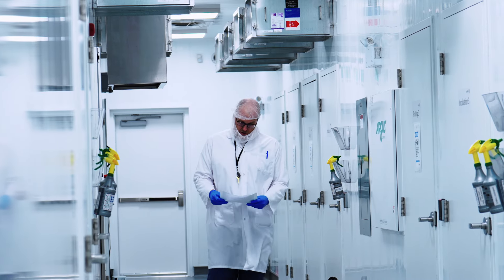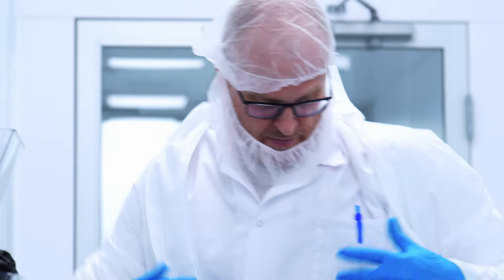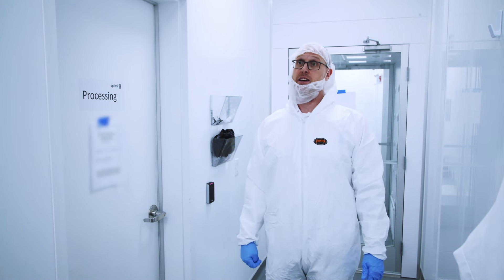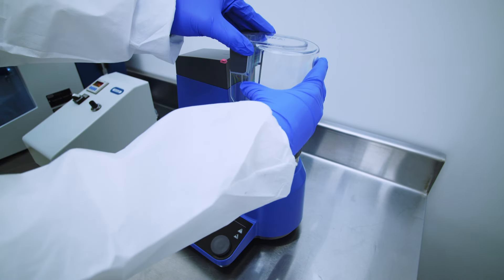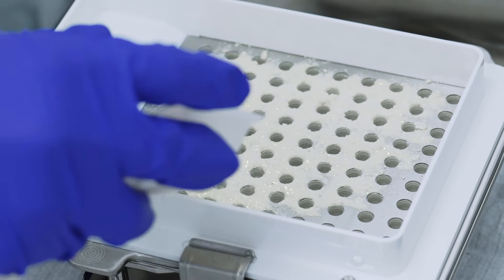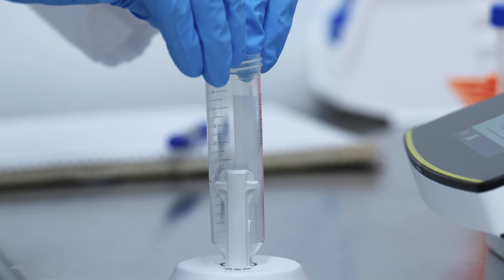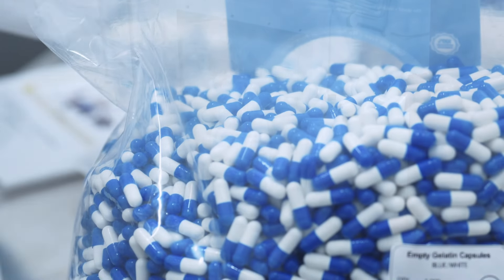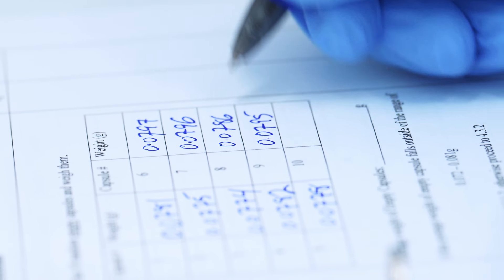Beyond Compliance: Best Practices for MDMA Quality Assurance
This video gives viewers an in-depth, first-of-its-kind look at the quality processes that go into Optimi's end-to-end development and encapsulation of GMP MDMA.